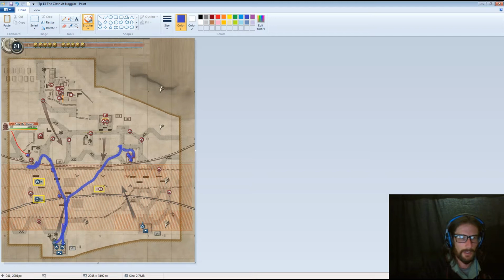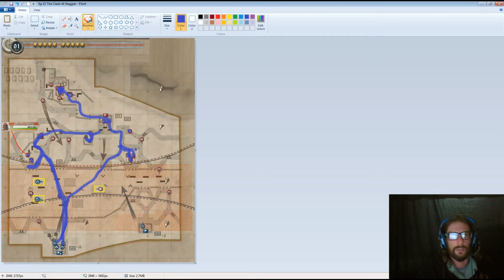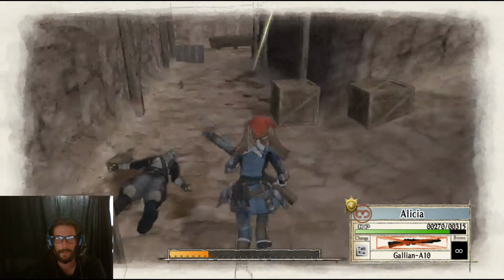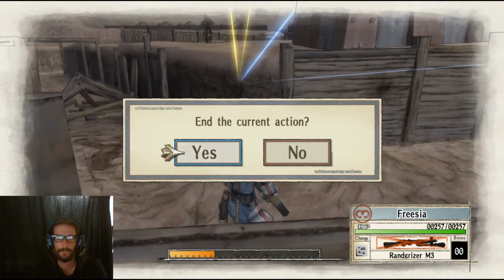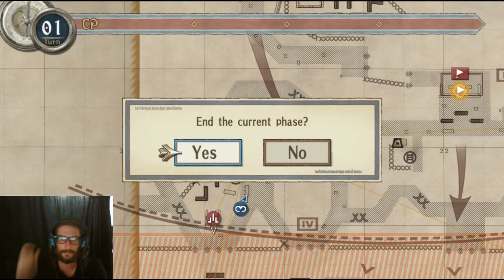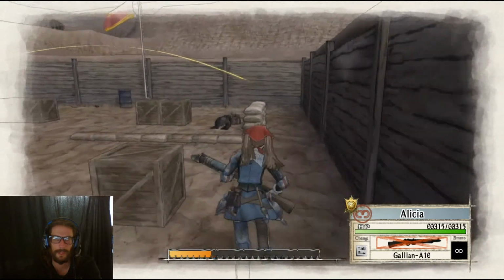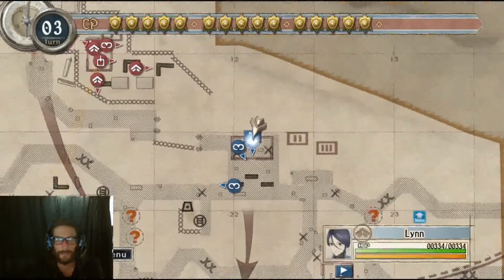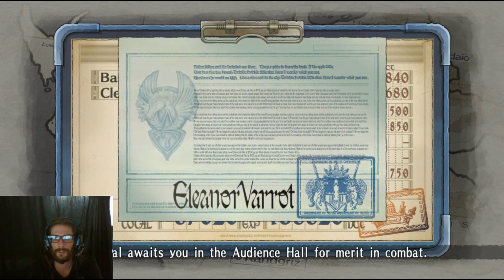Valkyria Chronicles Ch 13 The Clash At Naggiar- 1st Time Walkthrough & A Rank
How to beat the level in 3 turns, earn an A rank and collect the Ace weapon on your first time play-through.